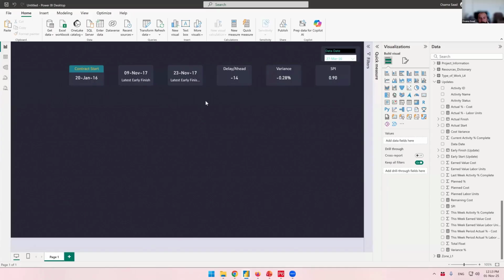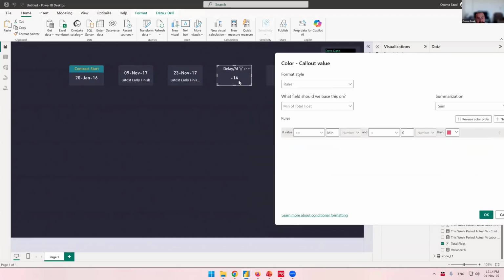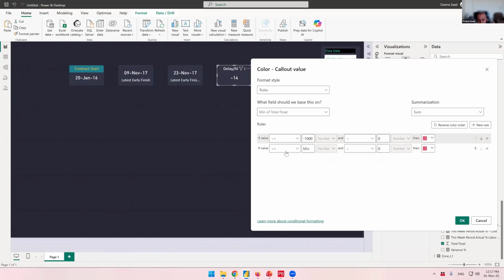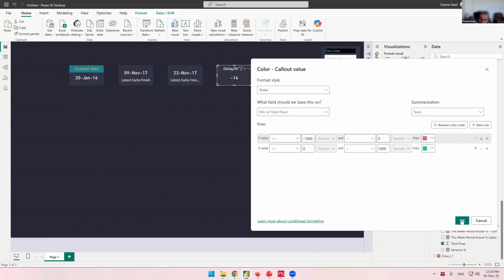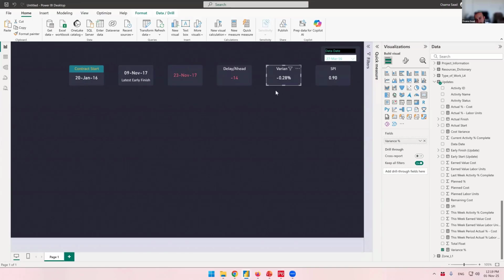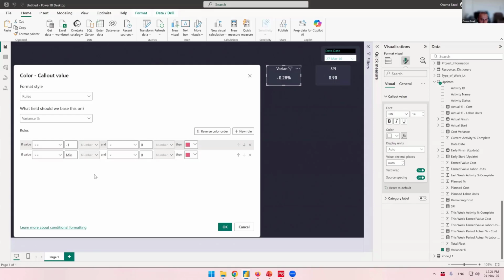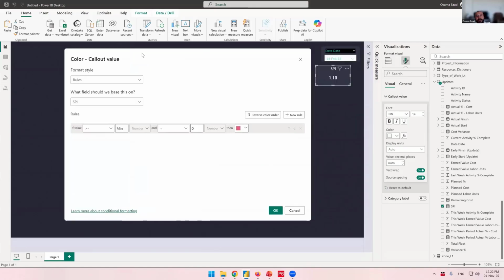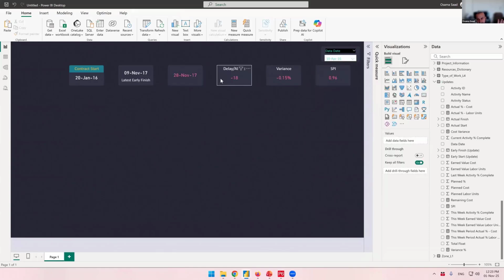How to apply conditional formatting for project control indicators in Power BI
Visuals should highlight risks and performance clearly.

Conditional formatting makes delays and progress instantly visible.

Delays vs. Ahead of Schedule:

Consistency: Apply rules across cards (e.g., forecasted completion date) so related visuals reflect the same status.

Conditional formatting transforms dashboards into proactive, dynamic tools.

With clear rules, Power BI highlights delays, progress, and risks at a glance — ensuring professional, consistent reporting.